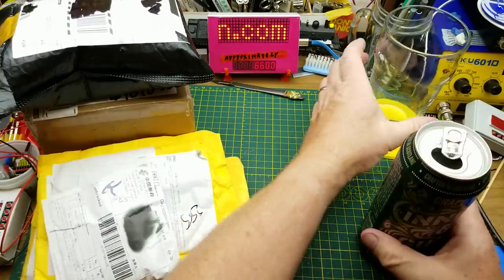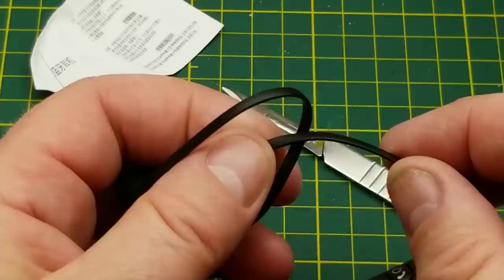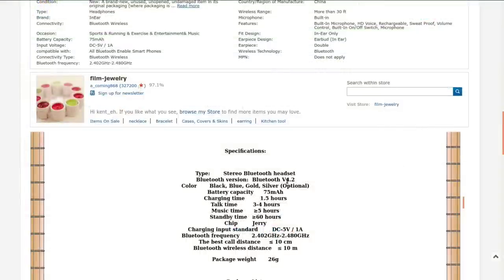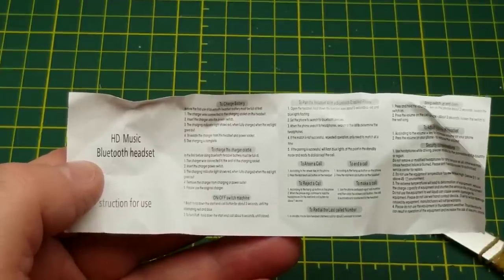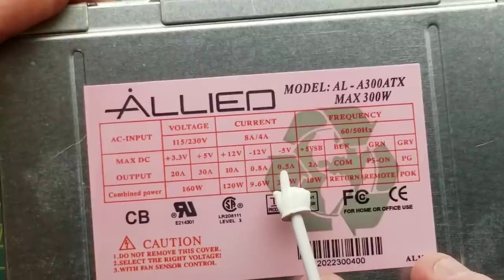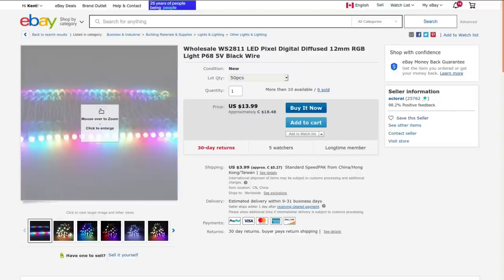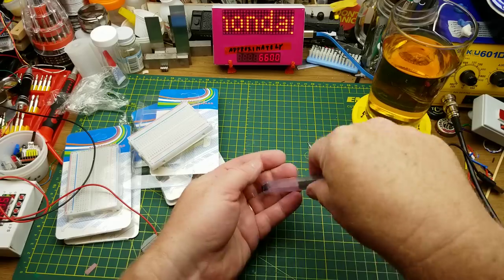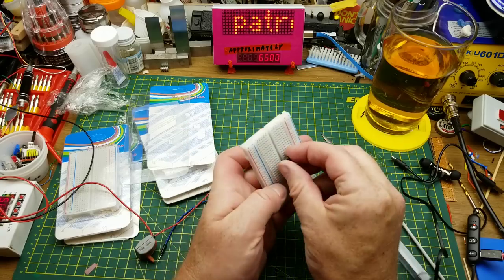mailbag monday #97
Mailbag Monday returns once again with a wide variety of surprises - including one generous gift from a viewer (Thanks Dan)

The links:

Magnet Wireless In-Ear Sports Earphone Headset Headphone For iPhone Samsung

1pcs XH-M229 Desktop PC Power ATX Transfer Board Power Supply Test Module

Wholesale WS2811 LED Pixel Digital Diffused 12mm RGB Light P68 5V Black Wire

5 pcs Mini Solderless Prototype Breadboard 400 Point Tie-points 85x55x8.5mm

10/50pcs The new original ATTINY13A-PU DIP-8 AVR microcontroller